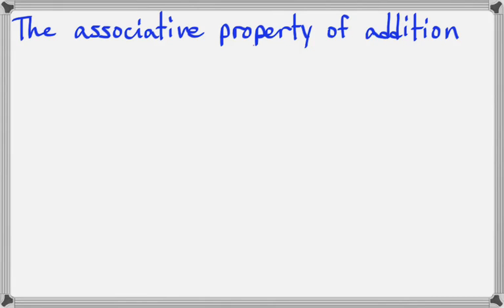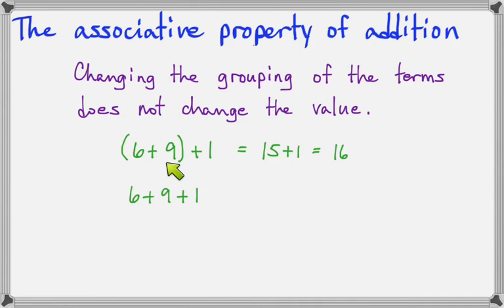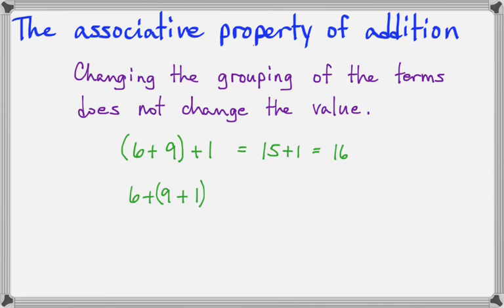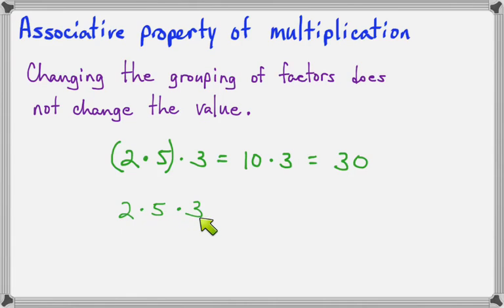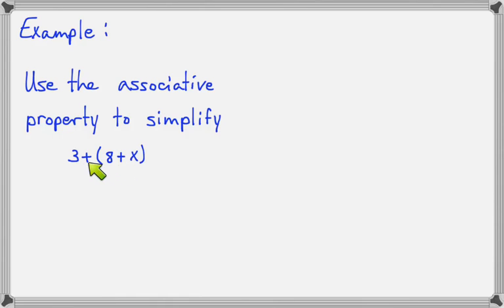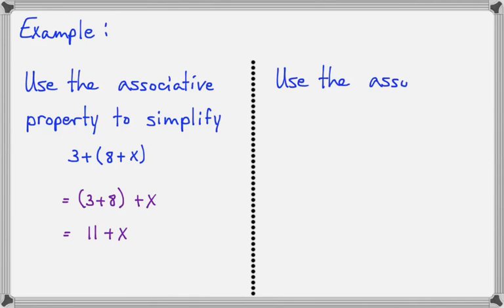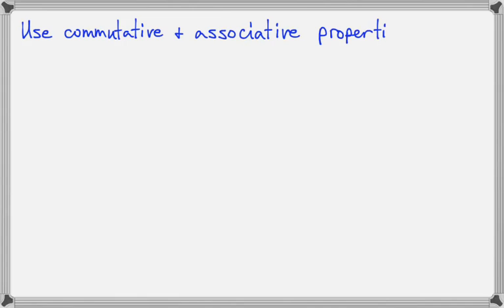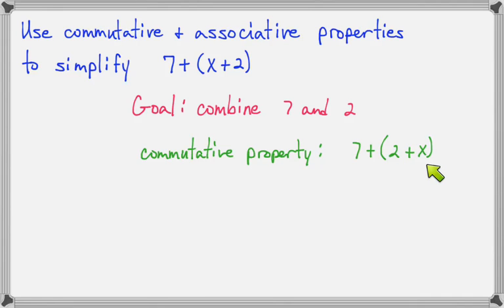The Associative Property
This video demonstrates how the associative property works and how to use it on textbook problems.  This video was made for my community college introductory algebra class